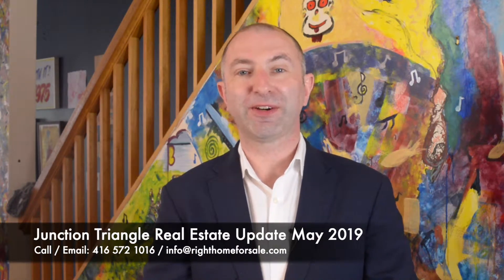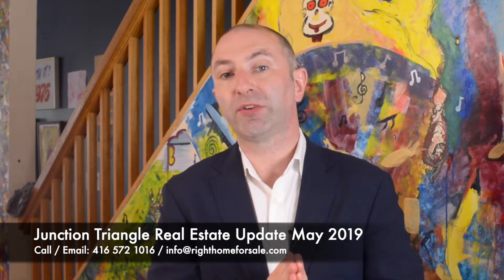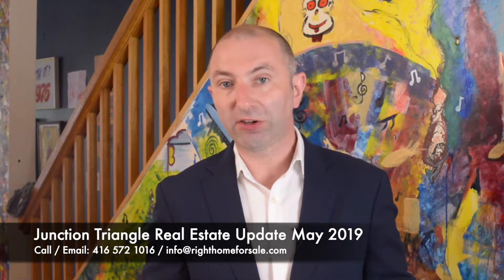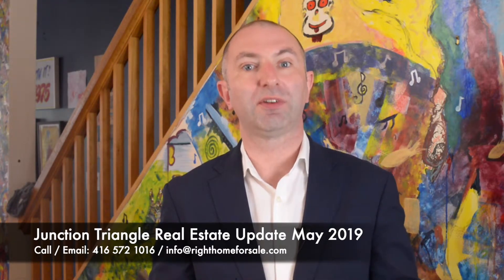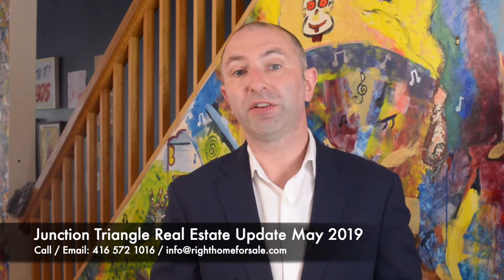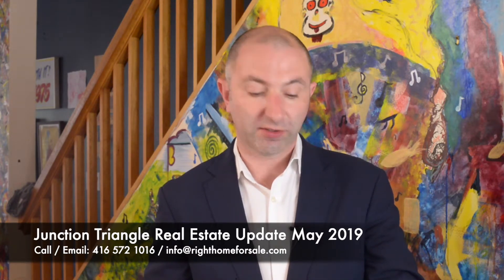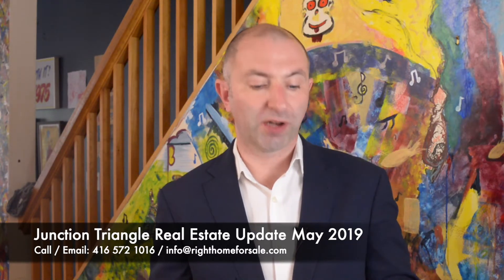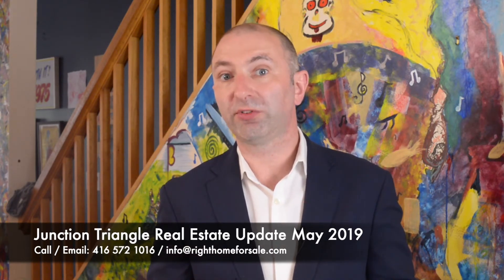Junction Triangle Real Estate Update May 2019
Donal Ward McCarthy's real estate update on Junction Triangle's real estate market in May 2019